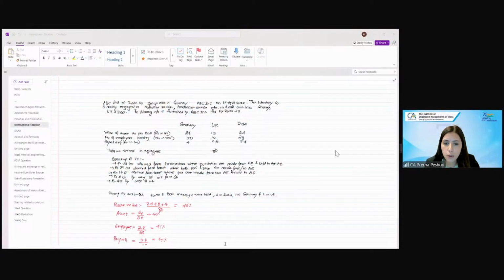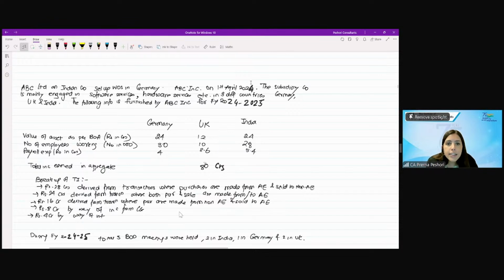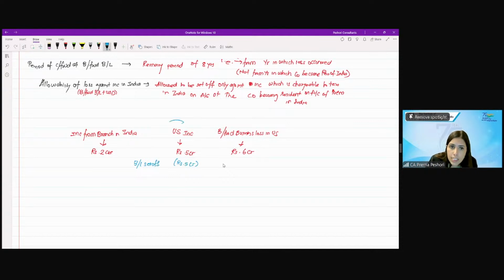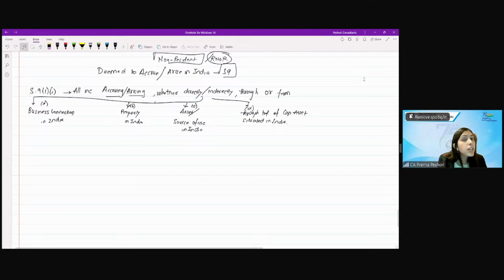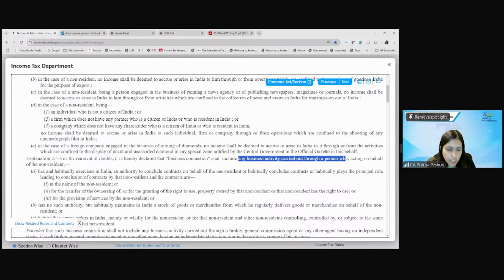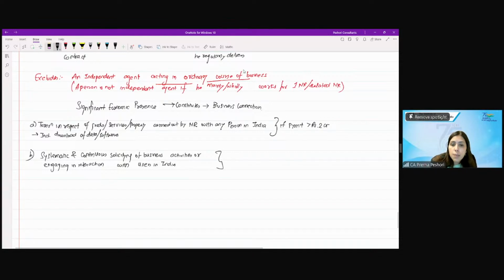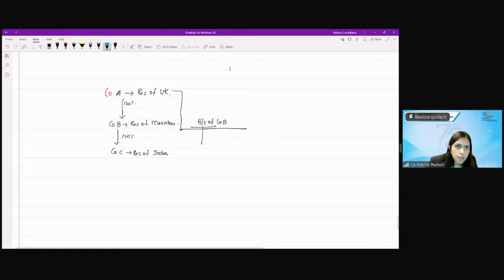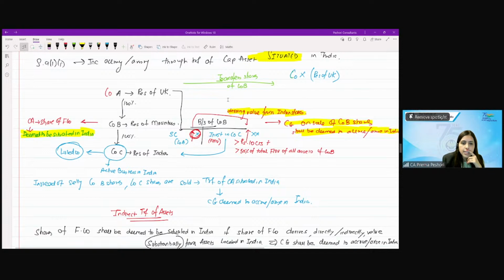Final Paper 4: DTL & IT | Topic: Non Resident Taxation | Session 2 | 18 Feb, 2025